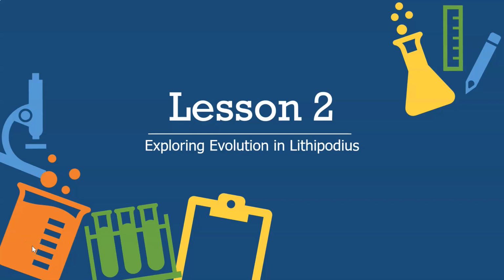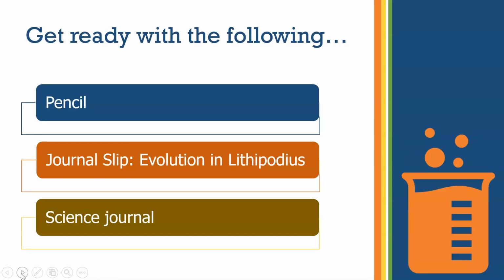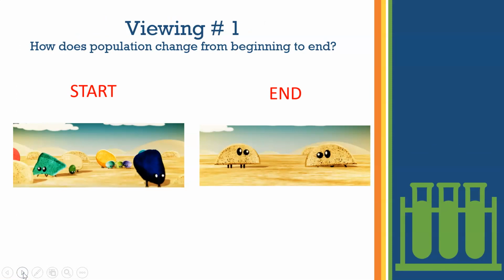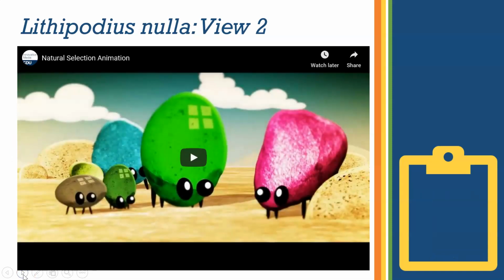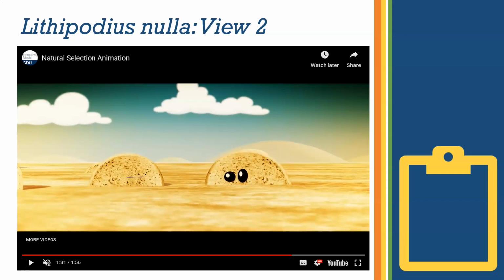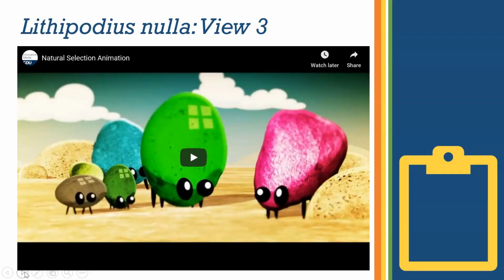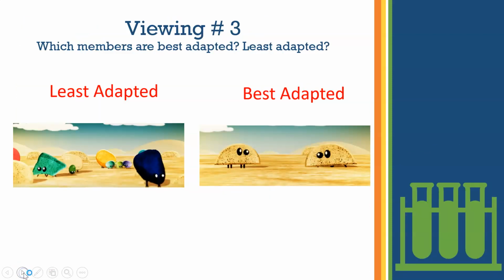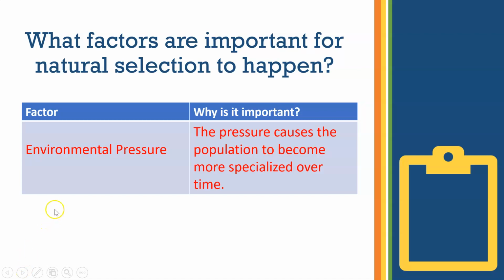Distance Learning Gr. 7: Lesson 2